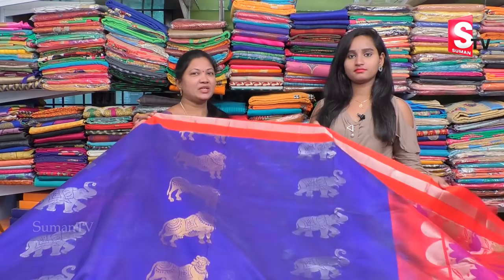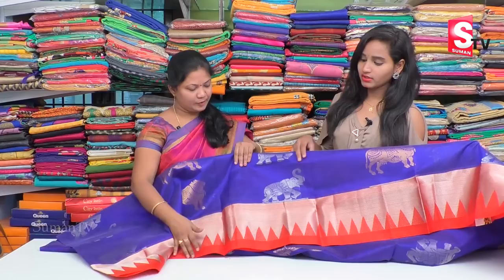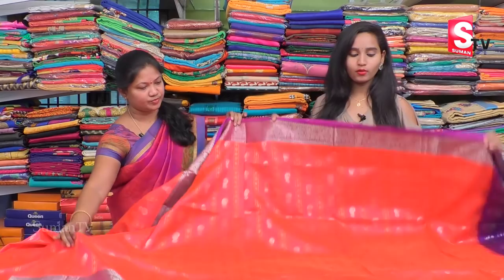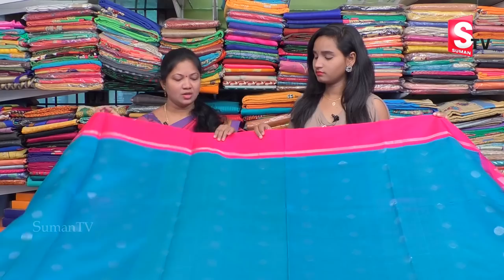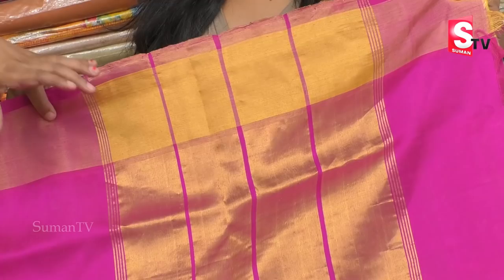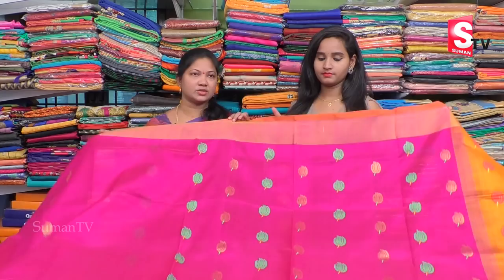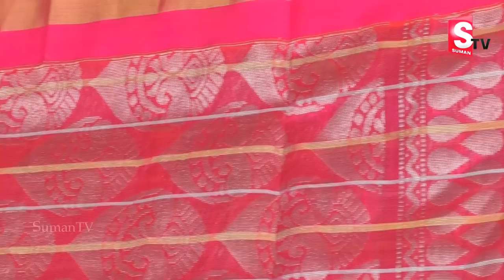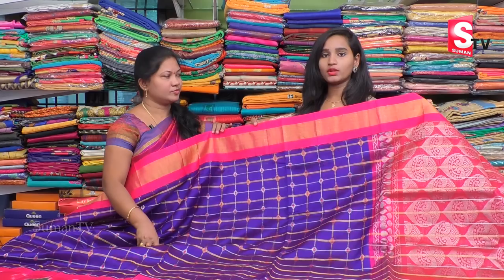2019 Latest kollam Pattu Designer Sarees | Miss India Designer Sarees | SumanTv Saree House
2019 Latest kollam Pattu Designer Sarees | Miss India Designer Sarees | SumanTv Saree House